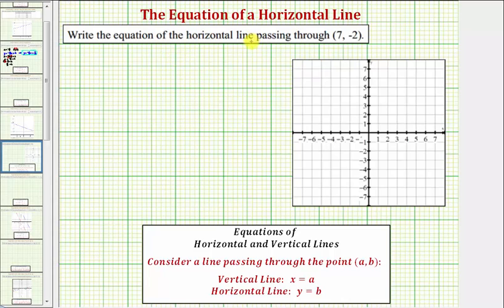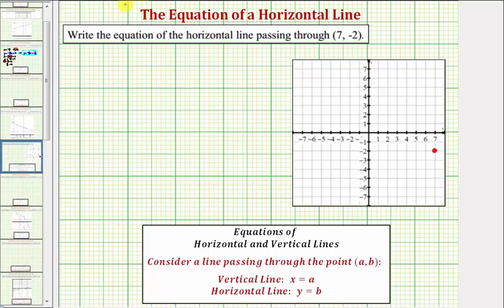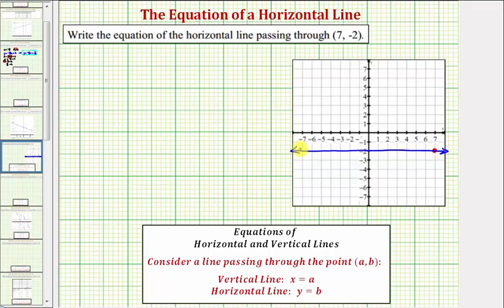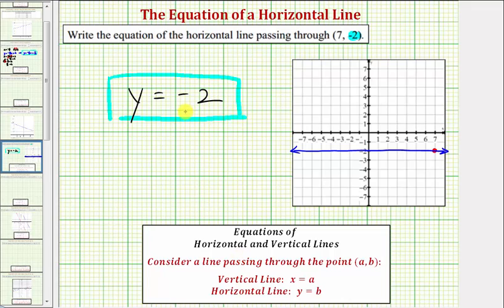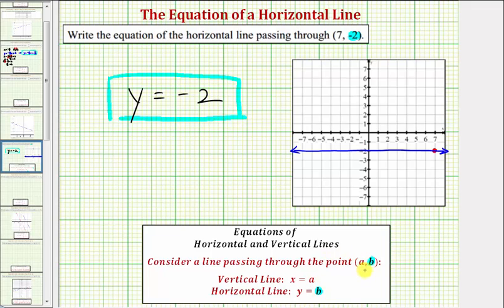Ex: Determine the Equation of a Horizontal Line Passing Through a Given Point (09x-33)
This video explains how to determine the equation of a horizontal line passing through a given point.